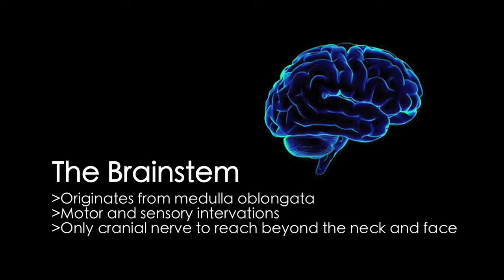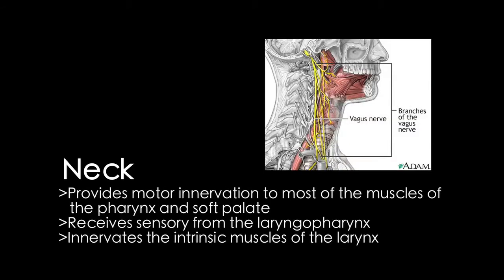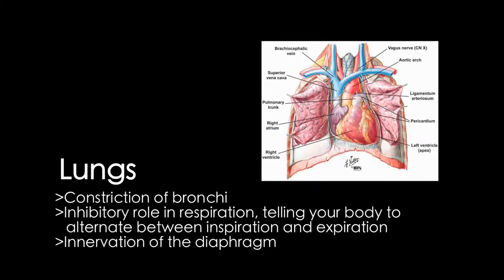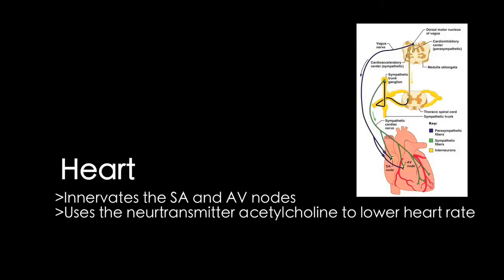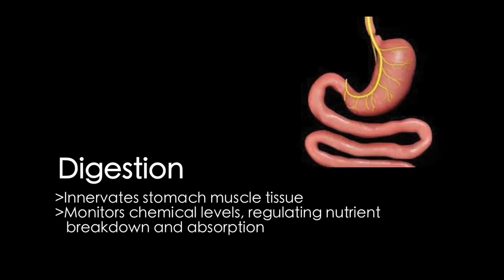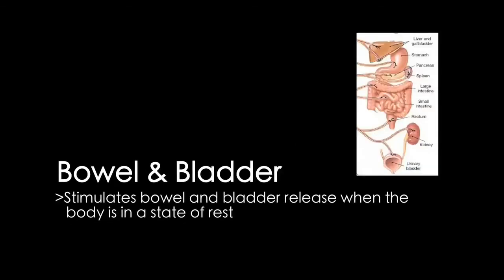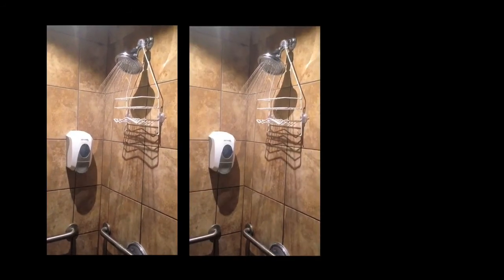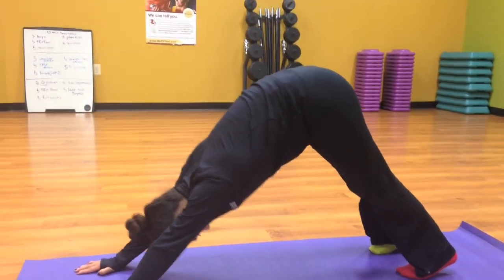Vagus Nerve - Cranial Nerve X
Annie Penna and Michelle Jones